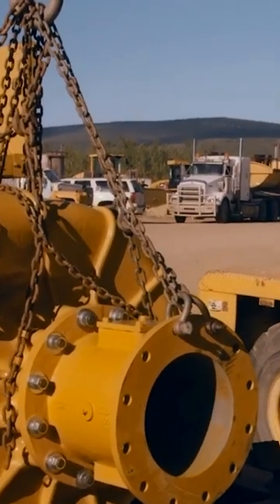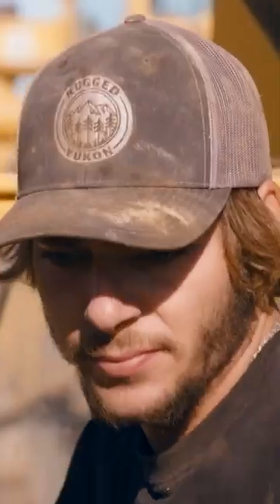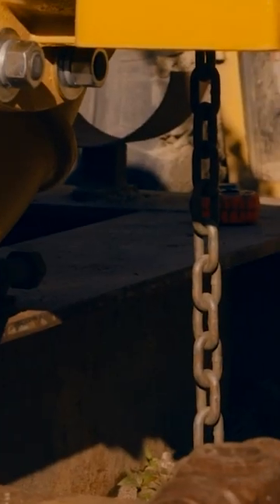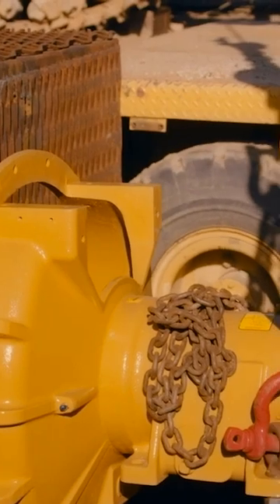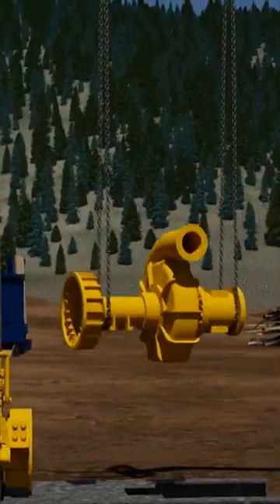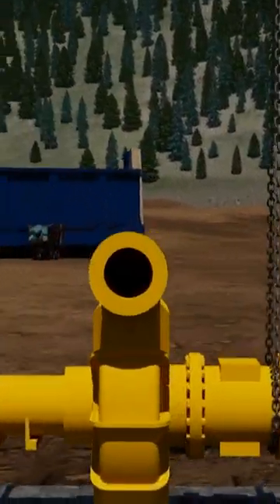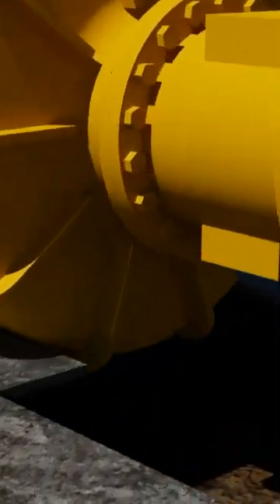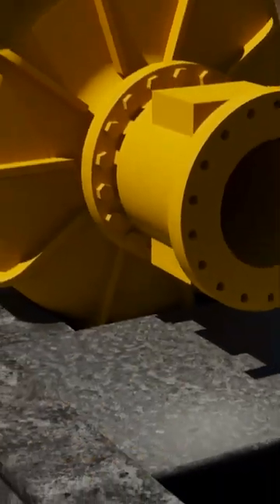Tony replaces a broken water pump! | Gold Rush